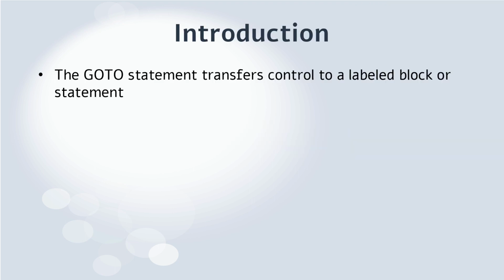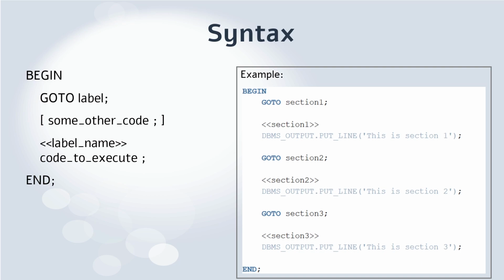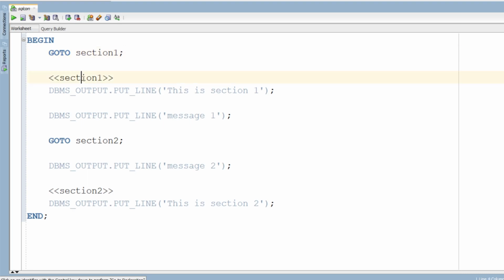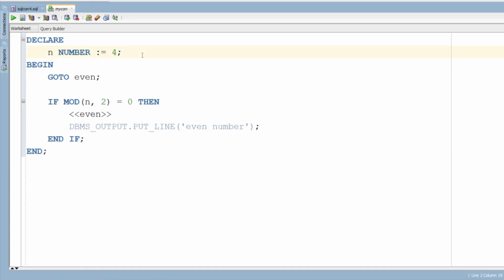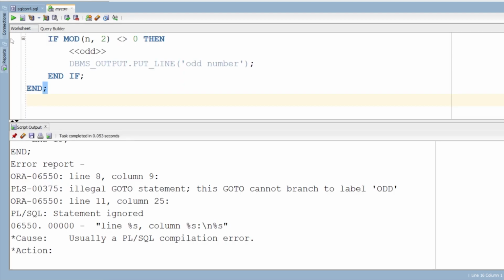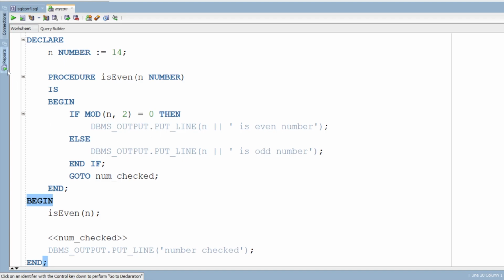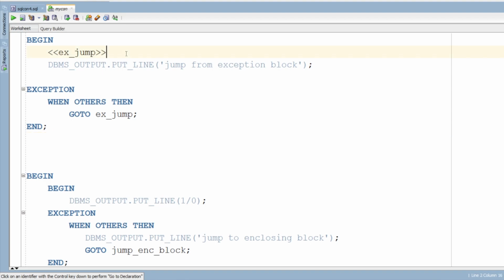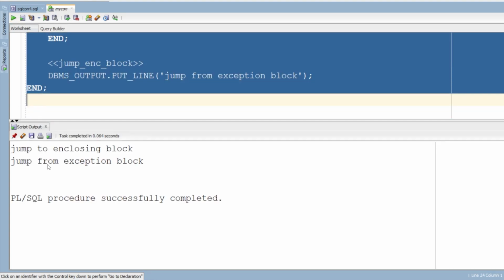PL/SQL Tutorial - GOTO Statement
Let's discuss the GOTO statement in PL/SQL. In this topic, you will understand what the GOTO statement and Labels are and how they work in PL/SQL. We will also go over some essential limitations associated with the GOTO statement. Moreover, you will get a practical overview of the GOTO statement and its restrictions.